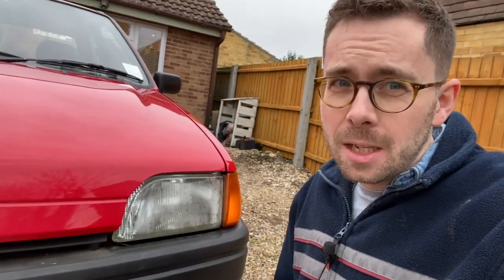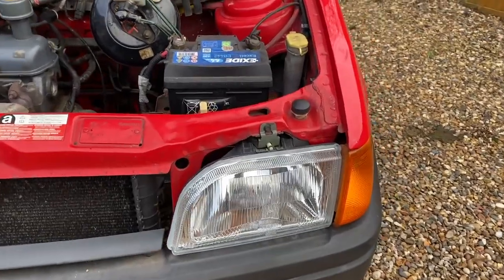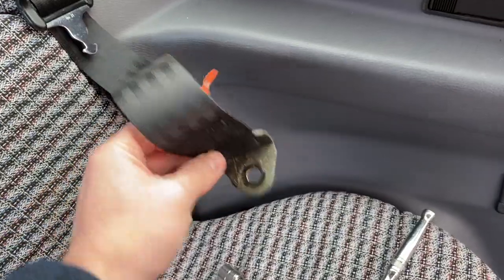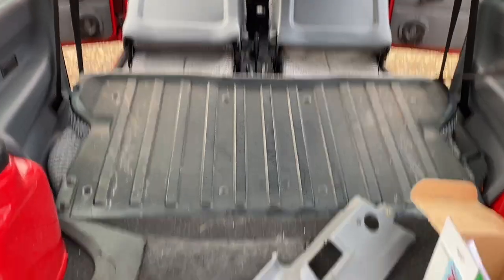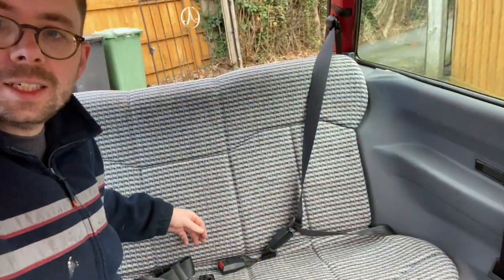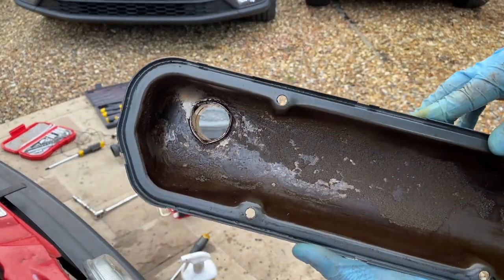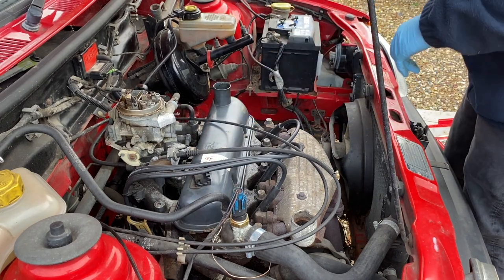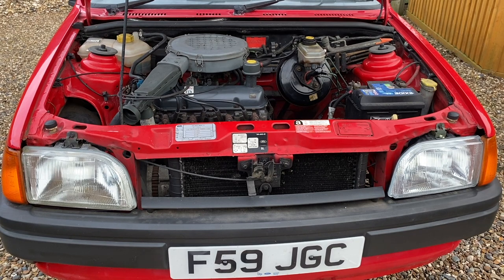Fiesta Fettling - headlight, seat belt and rocker cover gasket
The early January weather is good, so I have a chance to get a few little jobs done on the mk3 Fiesta ready for its MOT next week